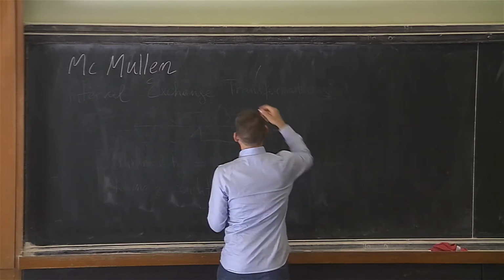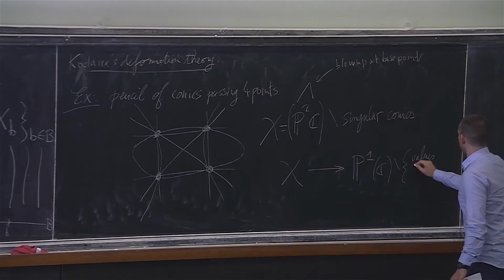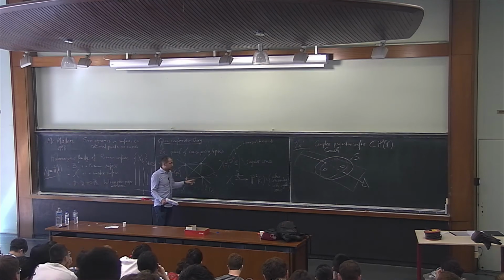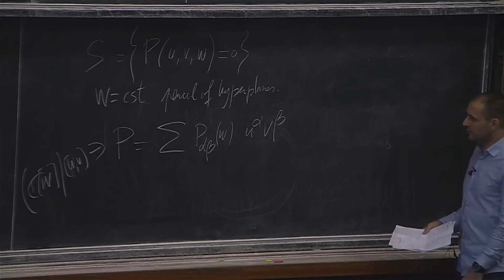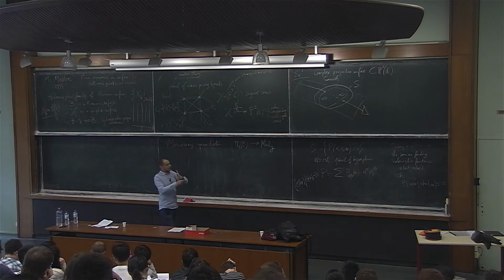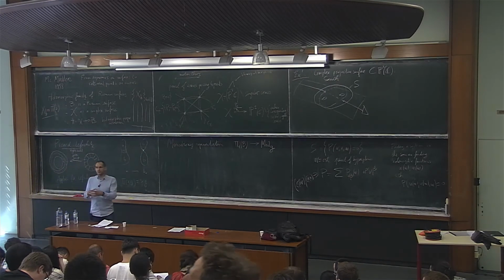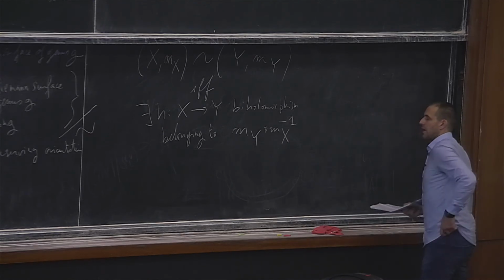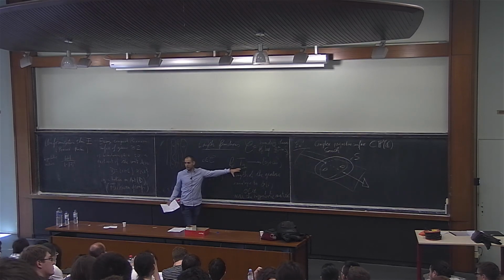B. Deroin - Monodromy of algebraic families of curves (Part 1)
The mini-course will focus on the properties of the monodromies of algebraic families of curves defined over the complex numbers. One of the goal will be to prove the irreducibility of those representations for locally varying families (Shiga). If time permit we will see how to apply this to prove the geometric Shafarevich and Mordell conjecture.

The material that will be developed along the lectures are - analytic structure of Teichmüller spaces - theory of Kleinian groups - Bers embedding - b-groups - Mumford compactness criterion - Imayoshi-Shiga finiteness theorem.